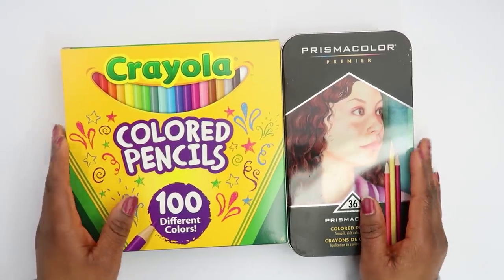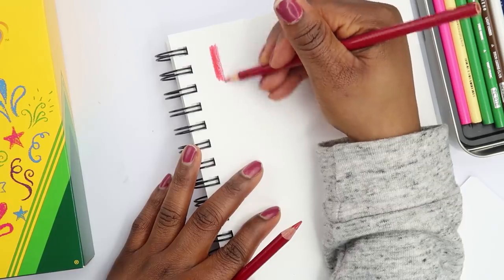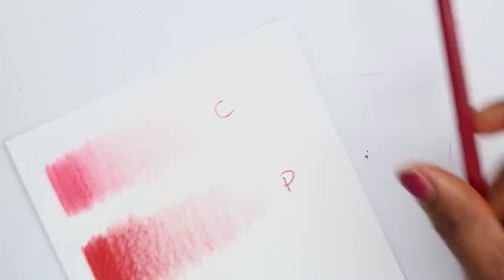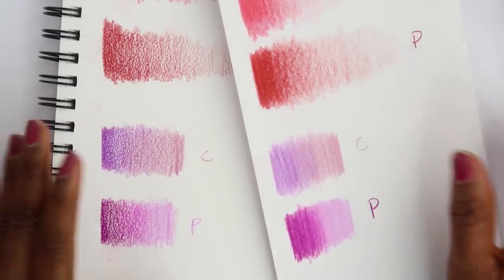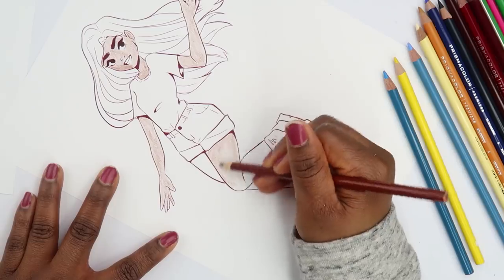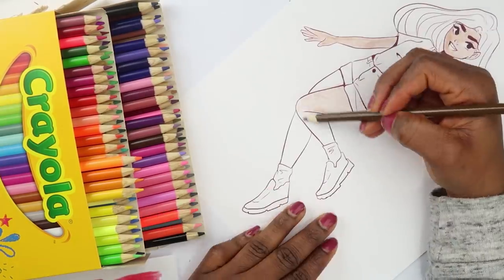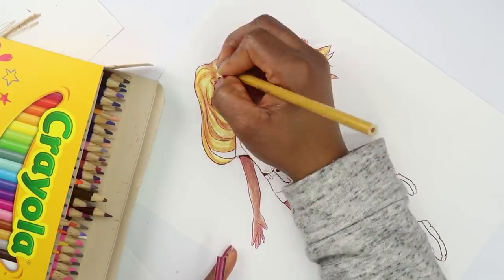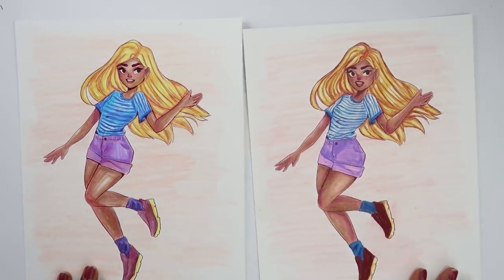prismacolor pencils vs crayola pencils